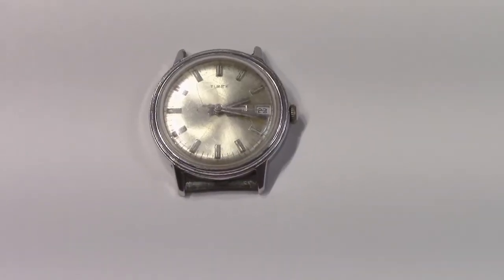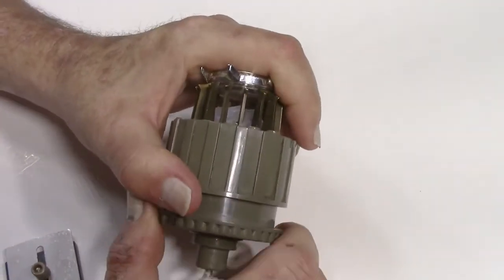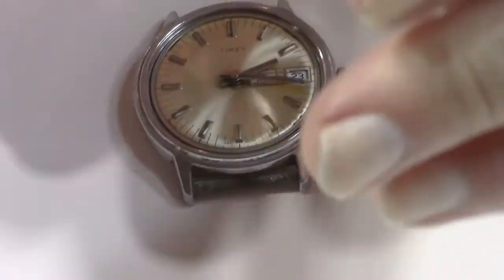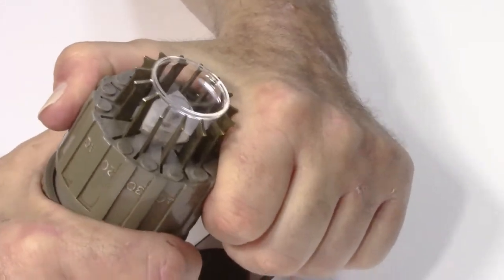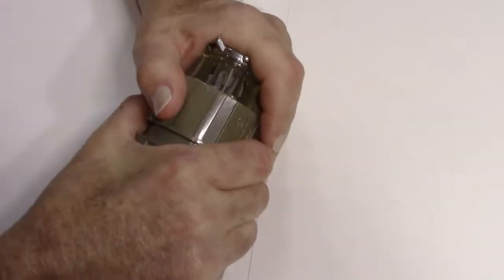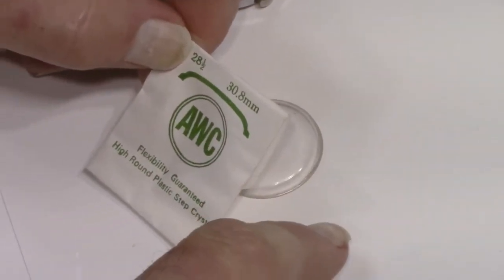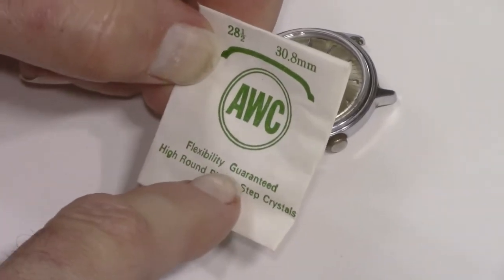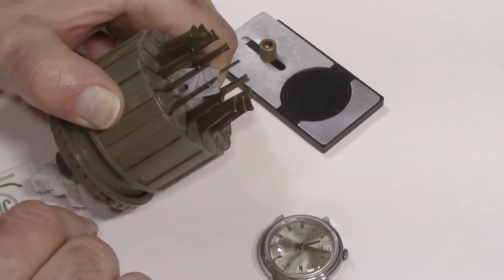3 Steps How To Easily Replace An Acrylic Domed Watch Crystal Seiko Timex Omega ect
We show the 3 easy Steps of How To Easily Replace An Acrylic Domed Watch Crystal on Seiko, Timex, Omega, and many other watch brands.  Most of us have watches that are really nice looking but have scratched up crystals that distract from their appearance.  It is easy to replace these ugly crystals with fresh ones.  I hope this video will be helpful to you.  I am a very ordinary person.  If I can replace crystals, you can as well.  We show how to replace plastic acrylic watch crystals of 1940's-1980's watches. We have 170 other watch repair and review videos on YouTube.

Demoncrats are attacking Christians. Serving Jesus is more important than earthly possessions.  We as Republicans must vote and tell people about Jesus.

The demoncrats hate God.  Please do not let them intimidate you. They enjoy threatening Christians and Jews.  We can pray for each other.  People similar to the demoncrats lived before the Great Flood.  They are now in hell.  Unfortunately, they chose to reject God.

The people of ancient Sodom and Gomorrah were homo sexuals.  According to the Bible, all those people are now in hell. Genesis chapter 19.  Matthew 10:15.  Luke 17:29.   Please turn to Jesus.  He wants you to go to heaven. Jesus loves everyone but not all people are saved.